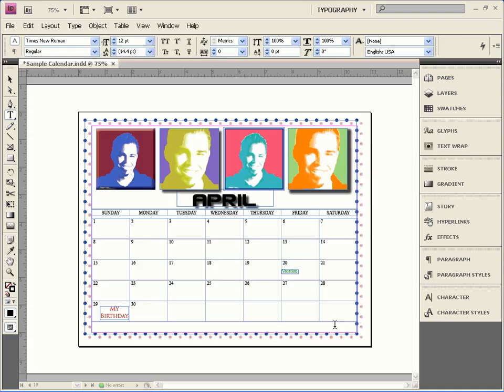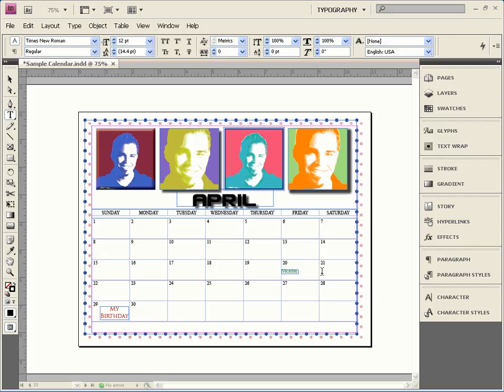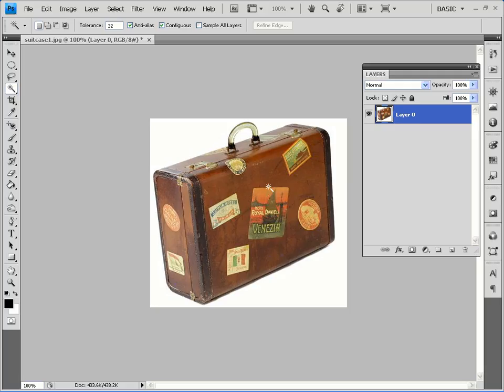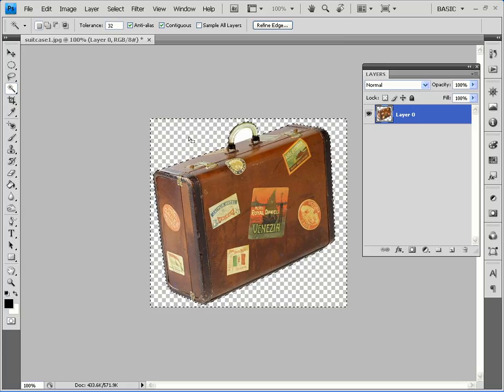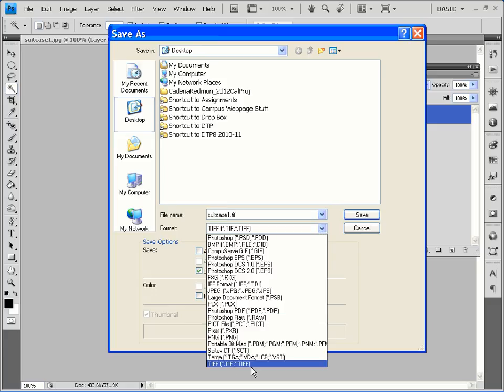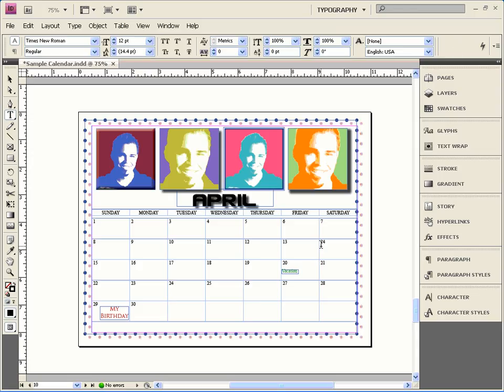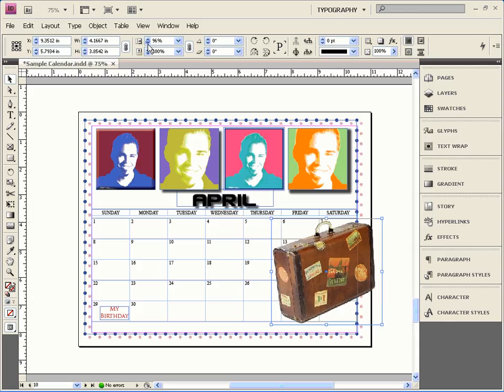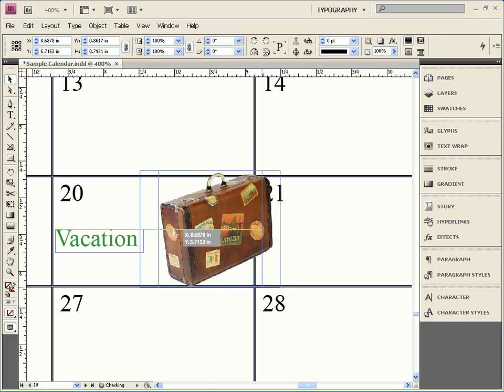CadenaRedmon 2012CalProj Extra Seg Rid White Bkgrnd